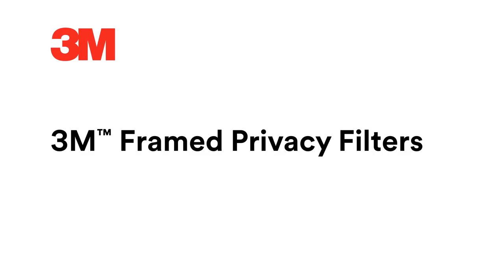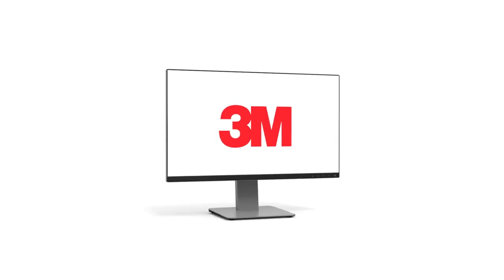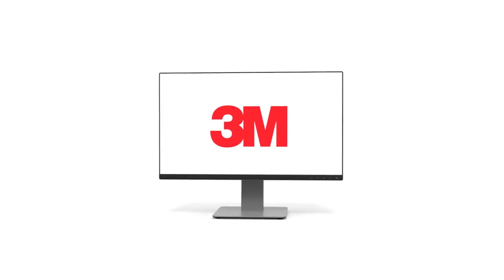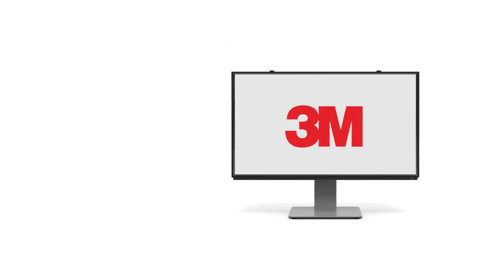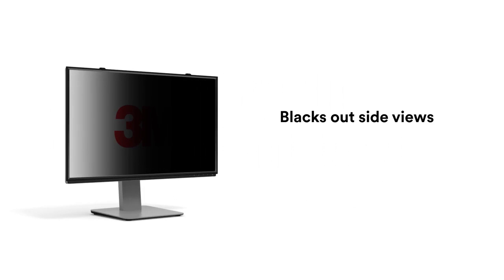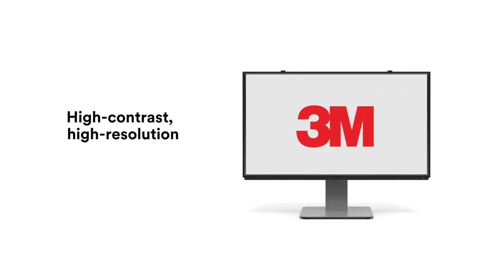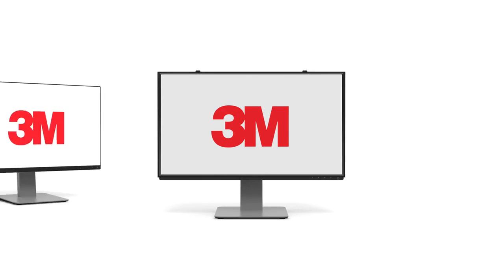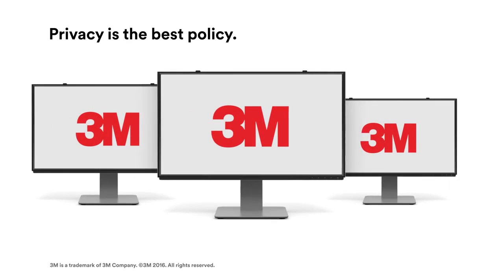3M Brand Framed Privacy Products for Monitors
3M Brand Framed Privacy Products for Monitors